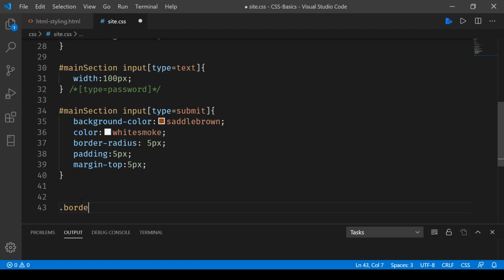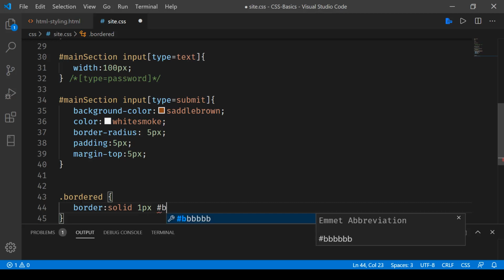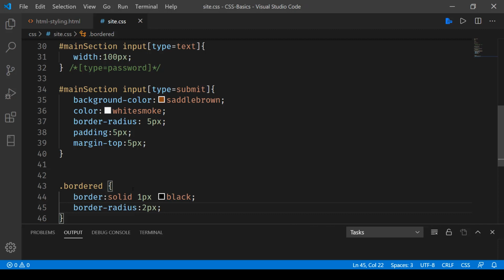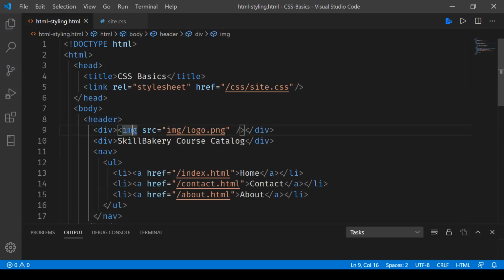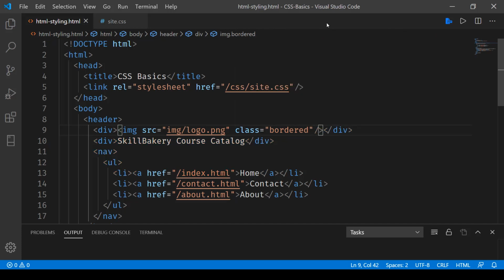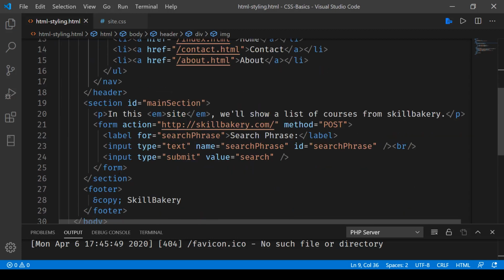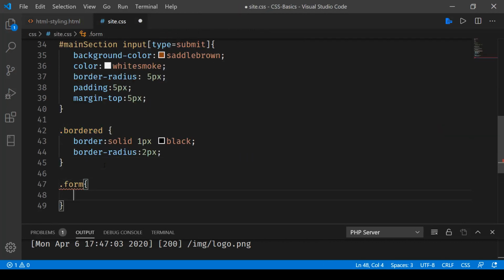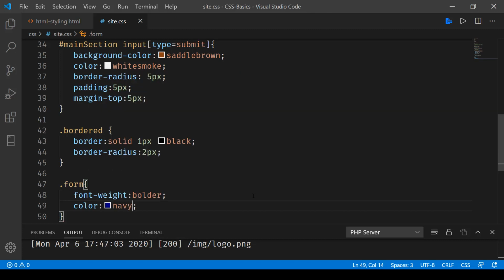CSS Basics - Learn CSS Basics - Creating and Using Classes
@Skillbakery CSS Basics - Learn CSS Basics - Creating and Using Classes